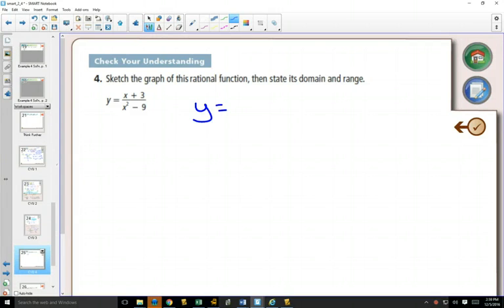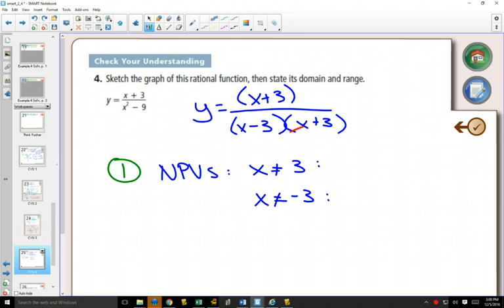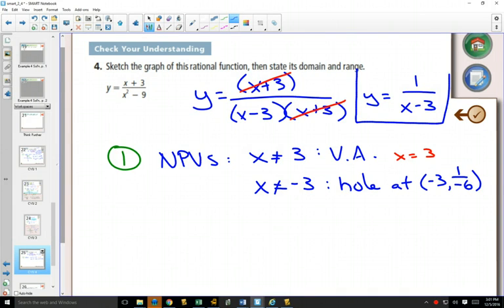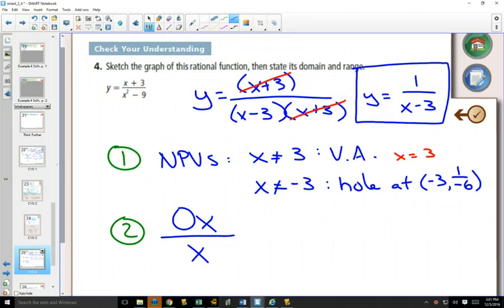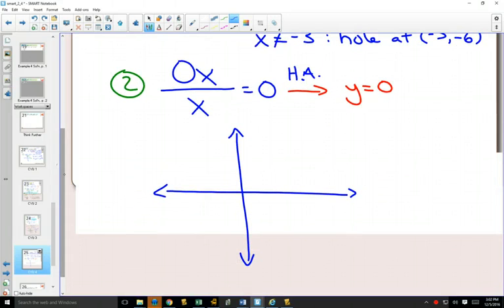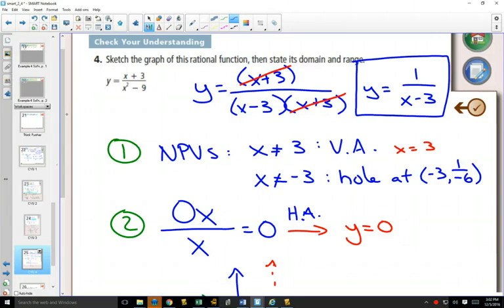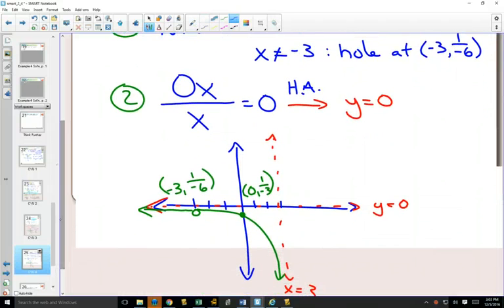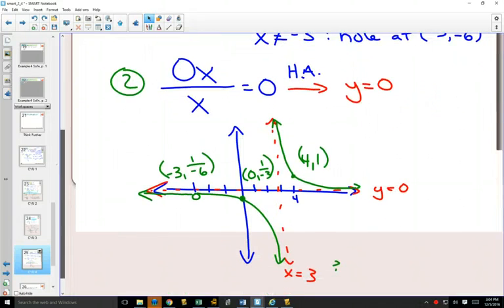40SP 2 4 Example 4